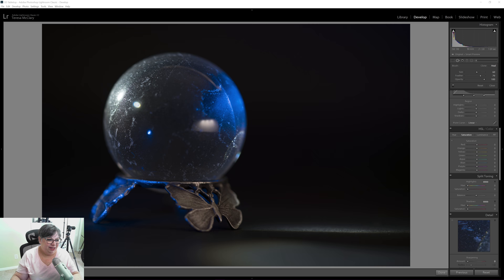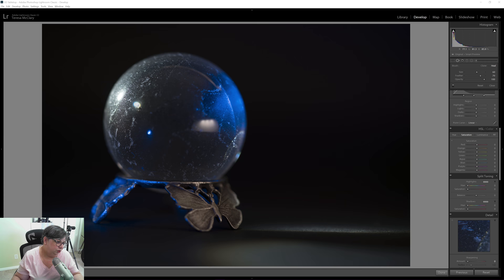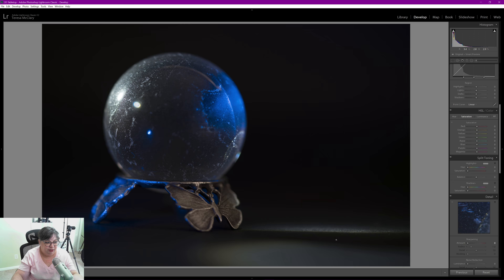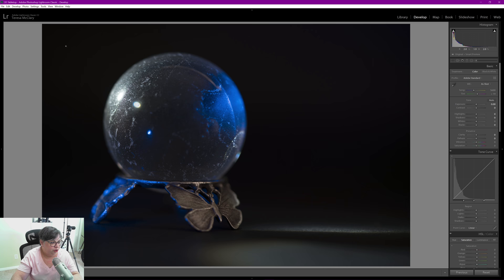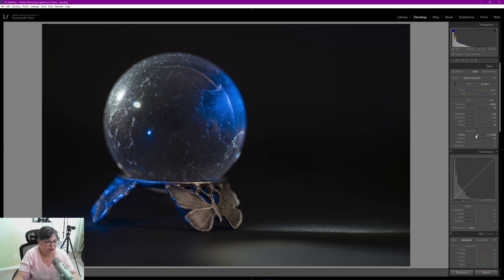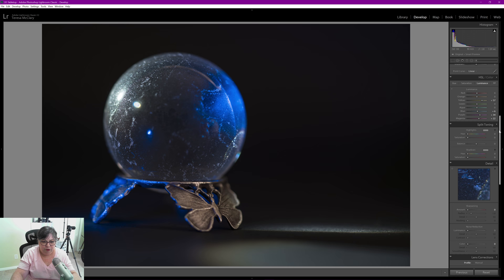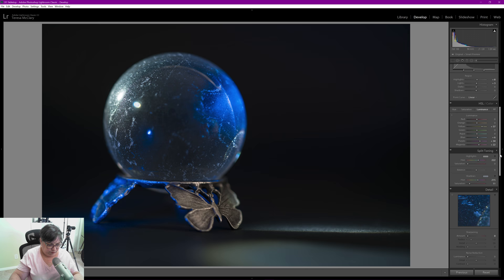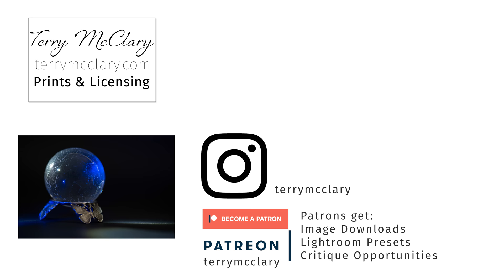Quick Edit #29 - Butterfly Glass Ball Photo Edit In Lightroom Classic CC